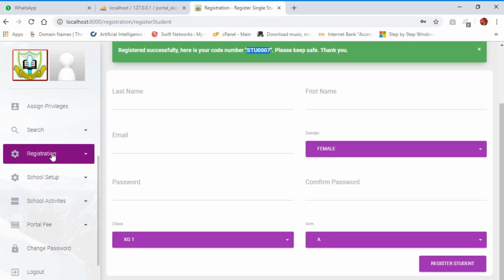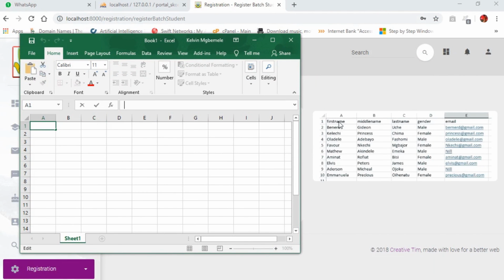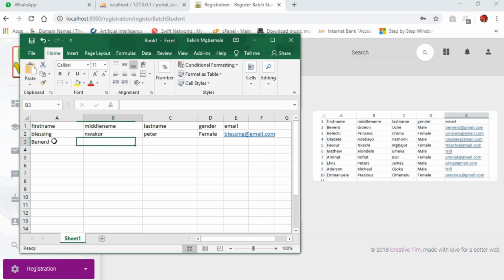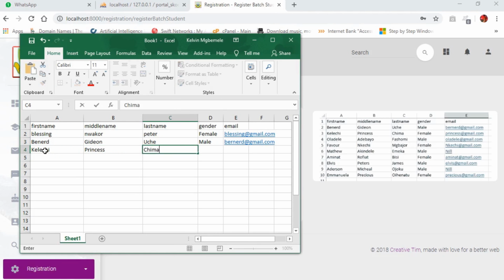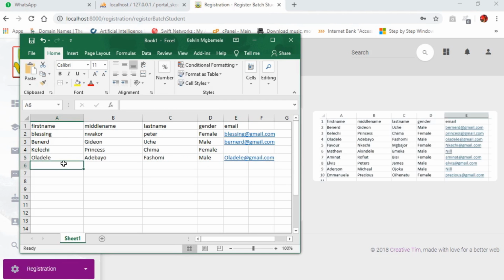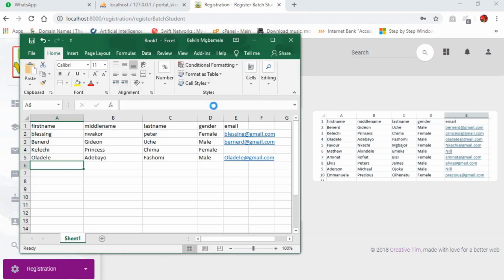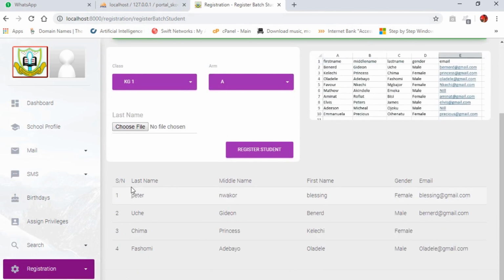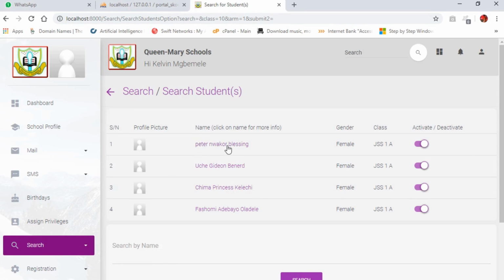Register Batch Student - SkoolBlike Setup